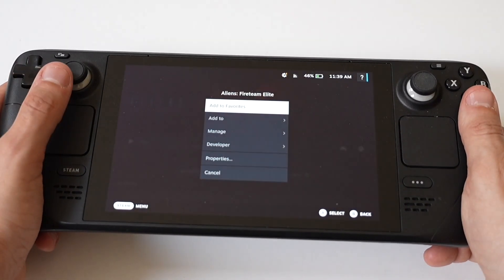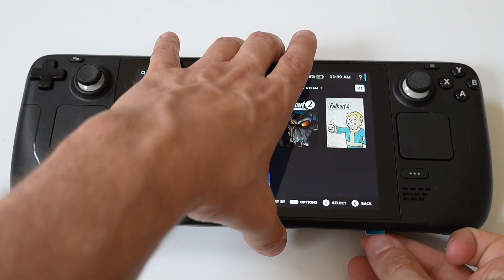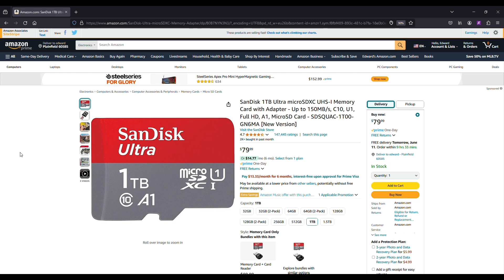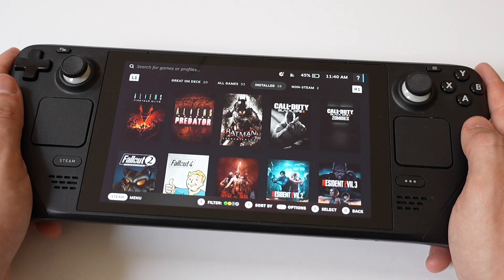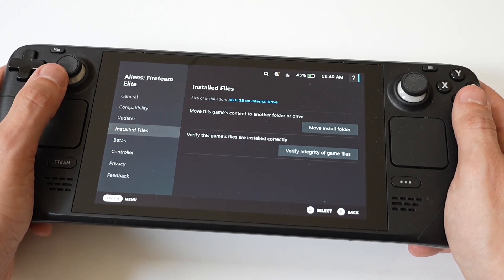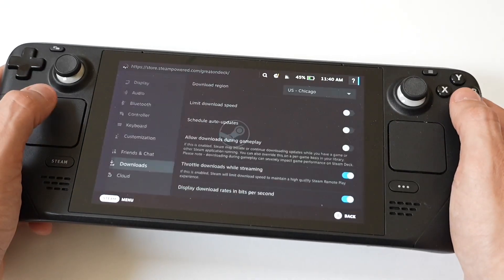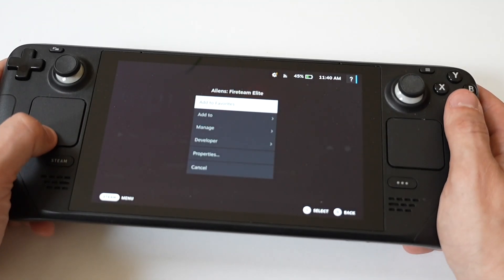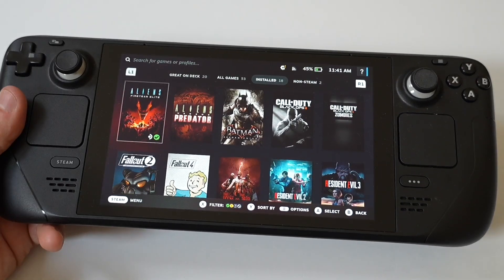Low Disk Space On Steam Deck - Easy Fix!